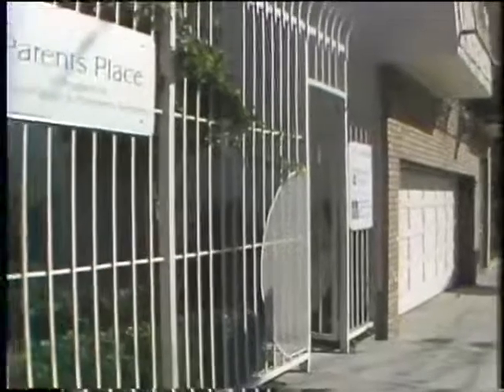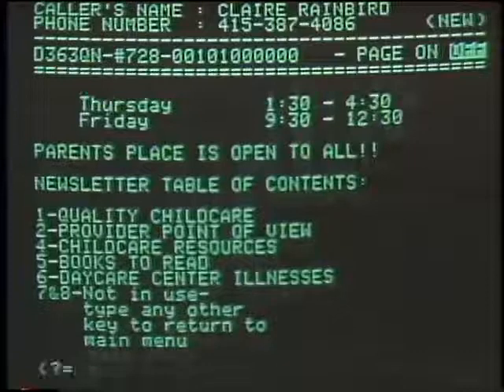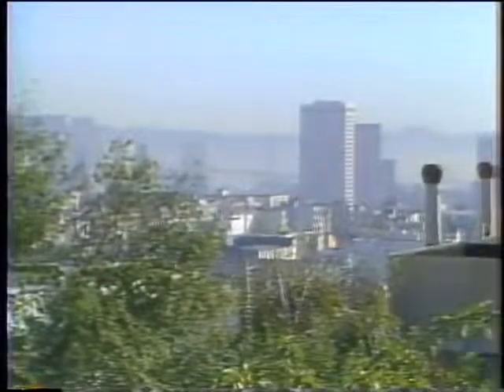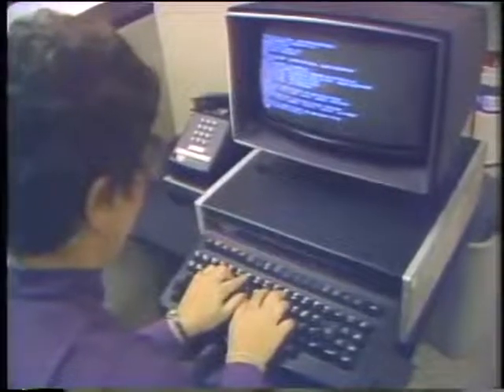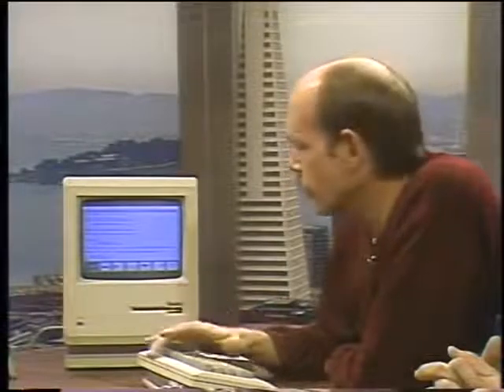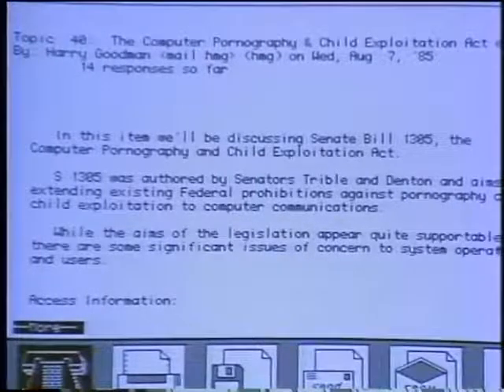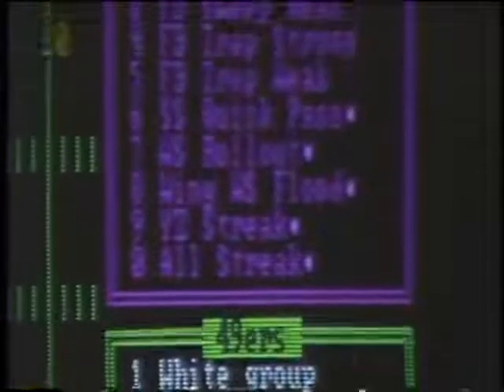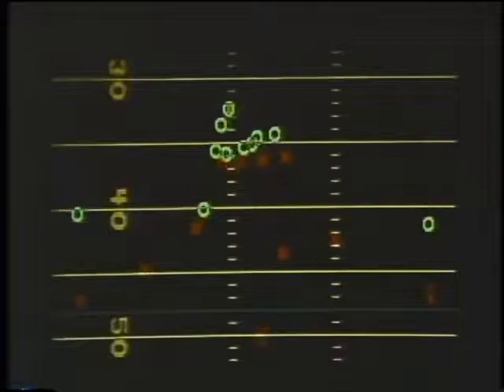Computer Chronicles S03E08 Modems and Bulletin Boards